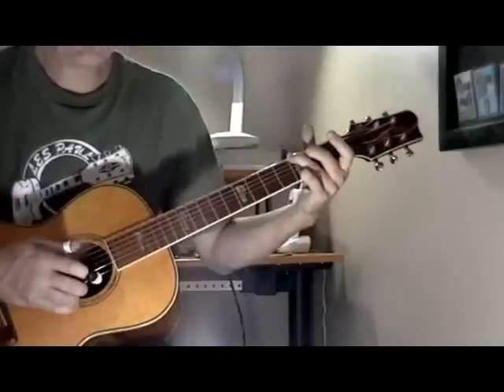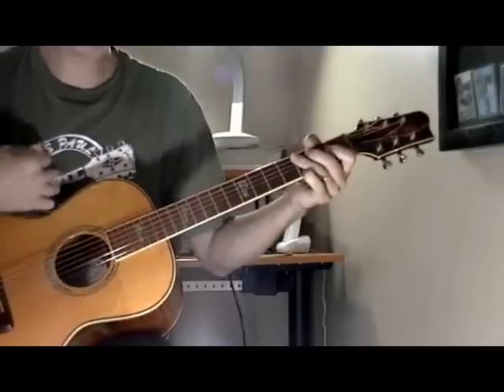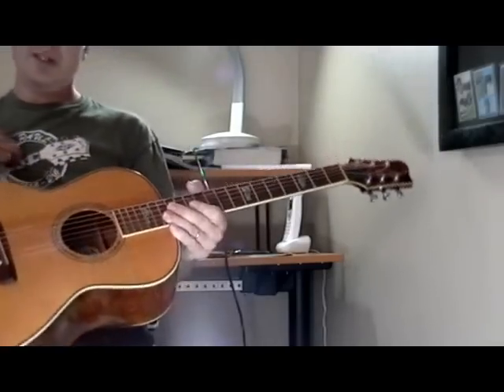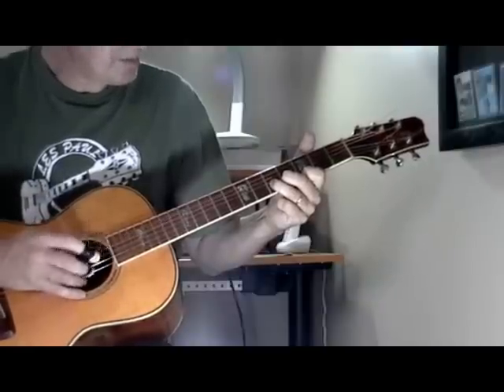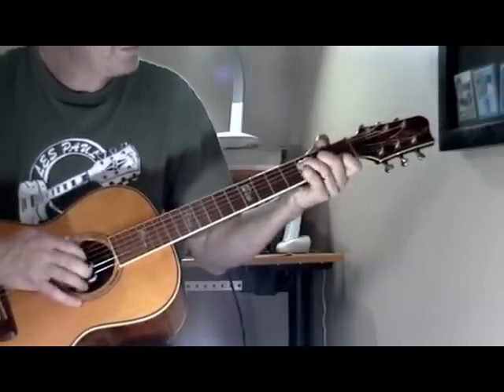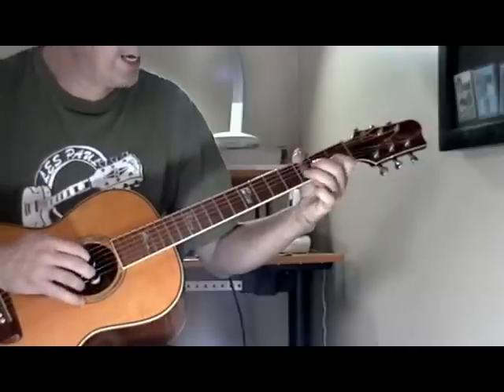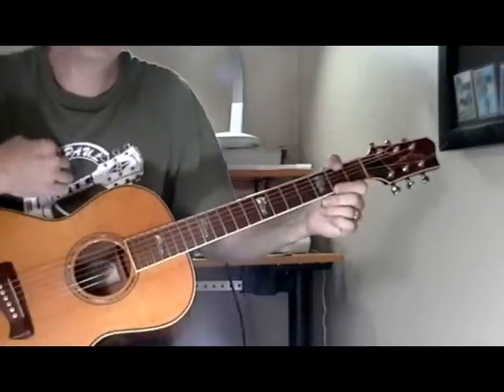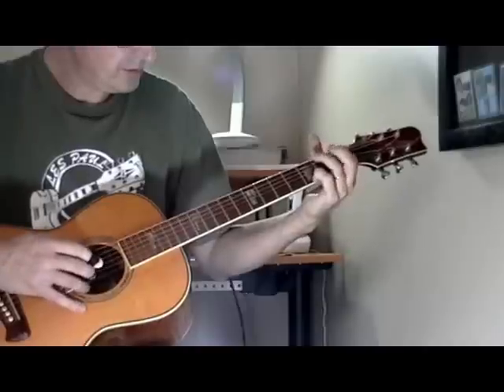Big Bill Broonzy Guitar Lesson Guitar Shuffle Part 1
Thanks to all of you who have donated so far!  It helps!  I'm looking to buy a new HD camera soon to improve the quality of my videos.

This is a lesson for how to play Big Bill's fabulous Guitar Shuffle.  Sorry about the lighting.  I had great natural lights coming in and then a rainstorm moved in and turned the room dark.  Argggggh.